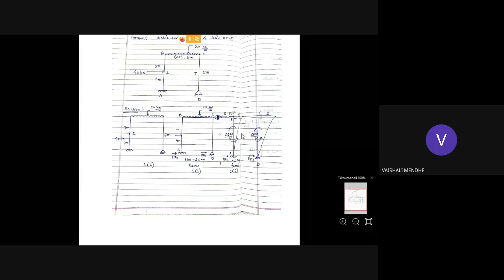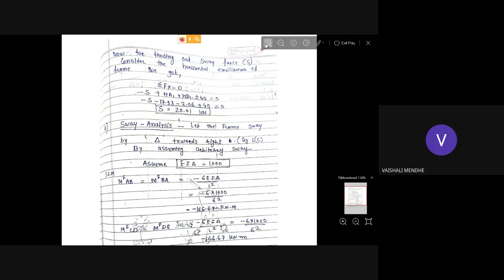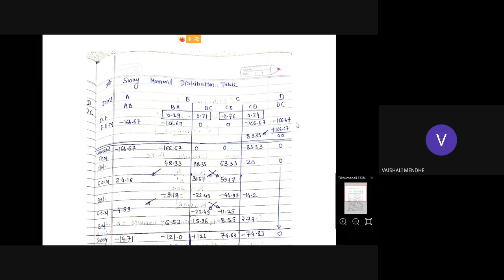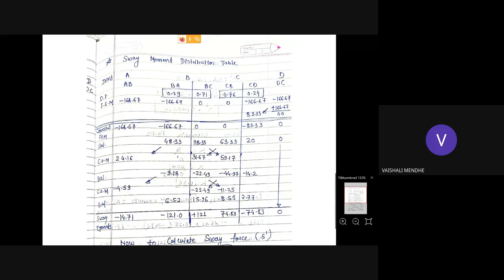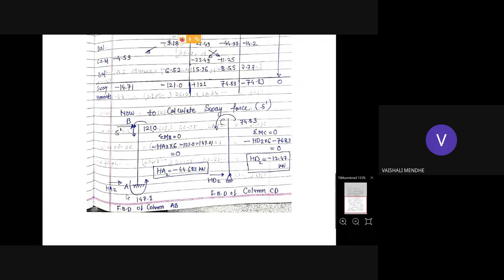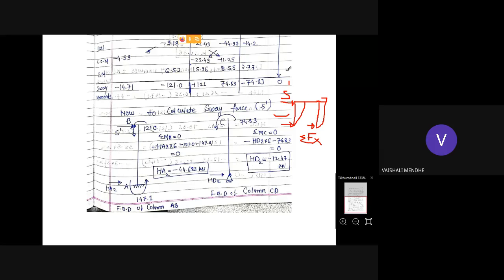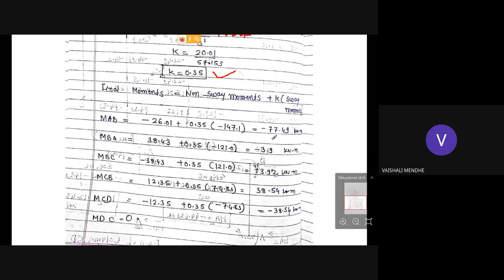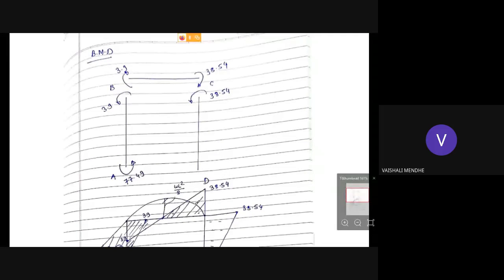qfg oqdr bvi 2020 11 05 at 22 15 GMT 8